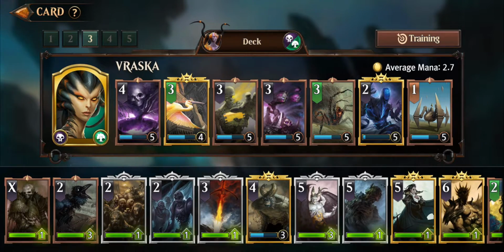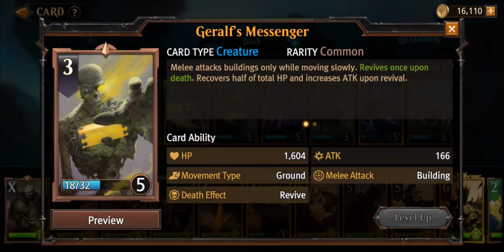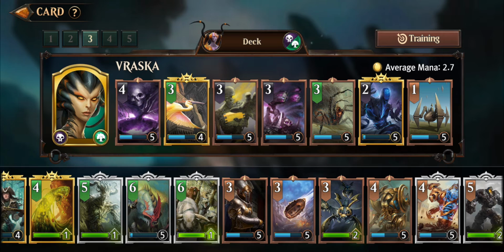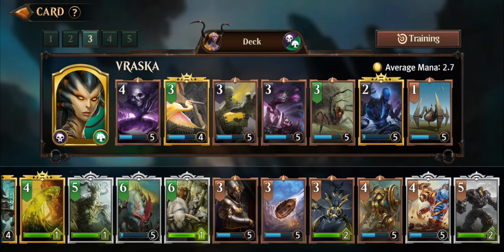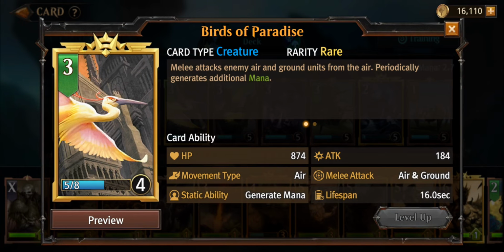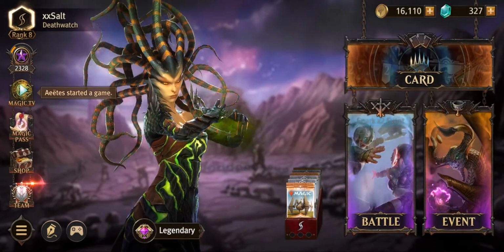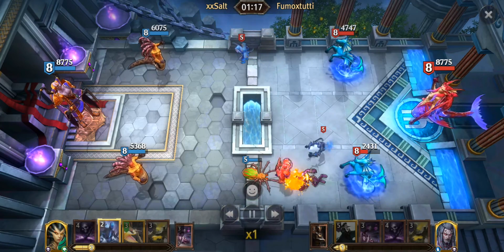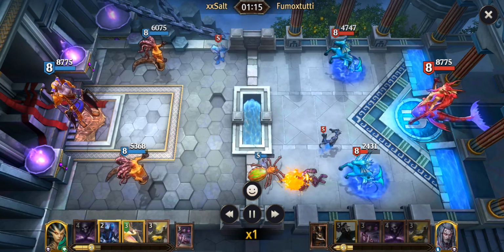Magic: MANASTRIKE | How to Win Trades: Explanation + Demo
In this video, we'll talk about a strategy that, while elementary, is fundamental to winning matches. I'll start with some explanation of what it means to win trades and cap it off with a quick demo.

Proof that this game isn't just about spamming creatures.
｡ﾟ(TヮT)ﾟ｡